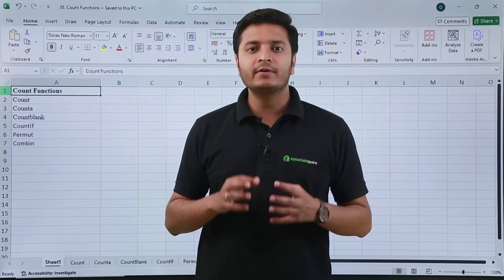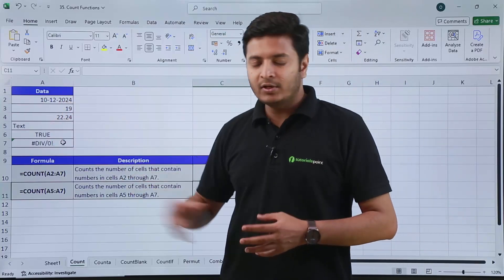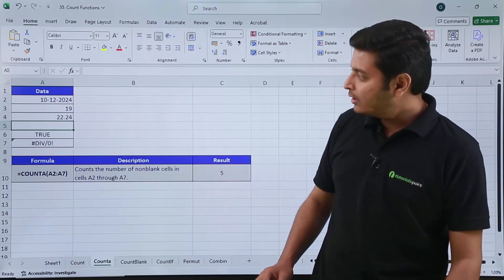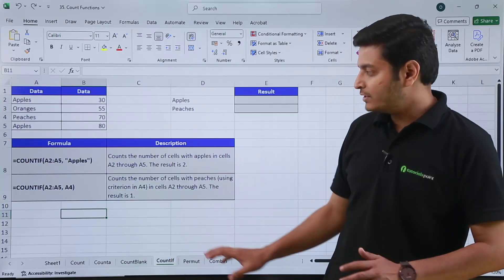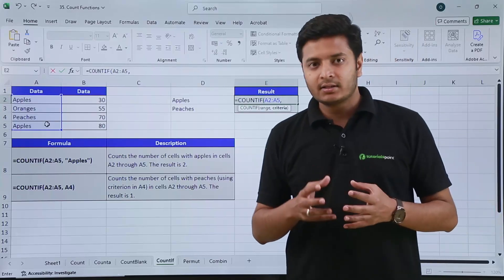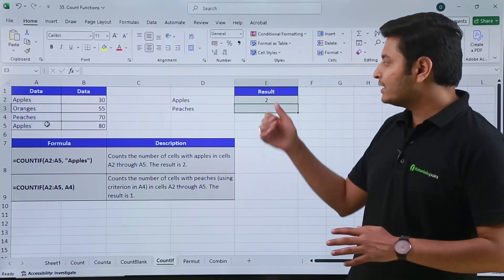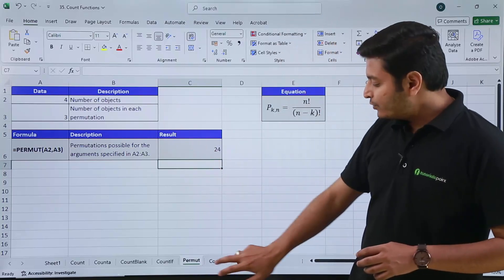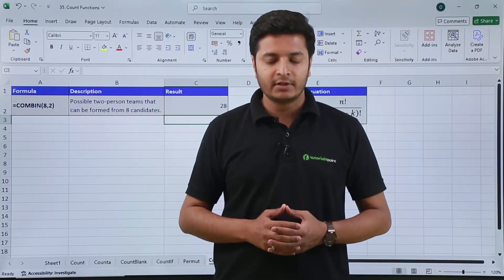STOP Using COUNT FUNCTIONS Wrong in Excel ❌ | COUNT, COUNTA, COUNTIF Demystified!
Tired of manually counting data in Excel? 😫 Say goodbye to guesswork and hello to COUNT functions! In this video, we break down all the essential Excel counting functions—from basic to advanced—so you can analyze your data like a pro. Whether you're cleaning up spreadsheets or diving into probability, these tricks will save time and supercharge your productivity! 💪

🧠 What You’ll Learn:
✔️ How to use COUNT to count numeric values
✔️ Use COUNTA to count all non-empty cells
✔️ Use COUNTBLANK to find missing data instantly
✔️ How COUNTIF makes conditional counting easy
✔️ When and how to use PERMUT for permutations
✔️ Power of COMBIN to calculate combinations in Excel
✔️ Bonus tips to avoid common mistakes with count functions!

🔧 Perfect for:
✅ Data cleaning & quality checks
✅ Automating reports
✅ Survey data analysis
✅ Combinatorics & probability calculations
✅ Excel users from beginner to advanced!

⏱️ Timestamps:
00:00 Intro
00:11 COUNT – Count Numbers Only
02:16 COUNTA – Count All Non-Blank Cells
03:18 COUNTBLANK – Find Empty Cells
04:40 COUNTIF – Conditional Counting
08:16 PERMUT – Calculate Permutations
09:39 COMBIN – Find Combinations